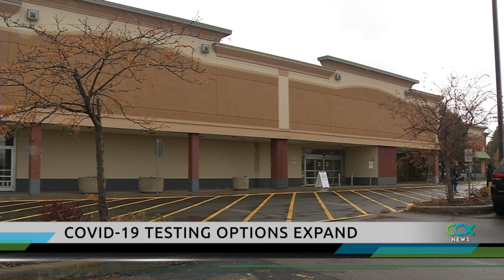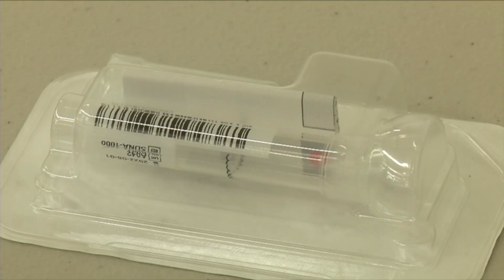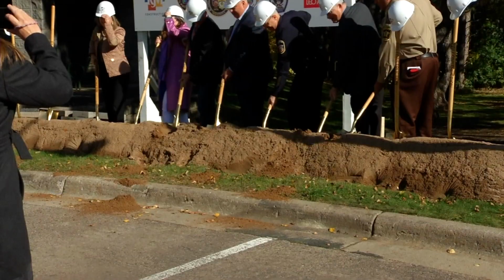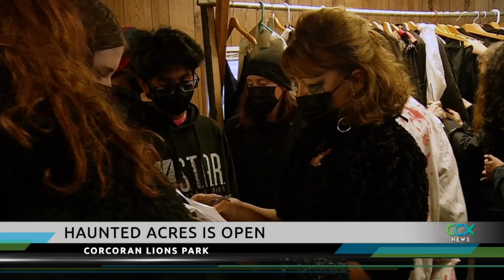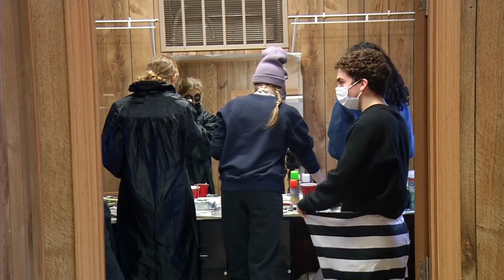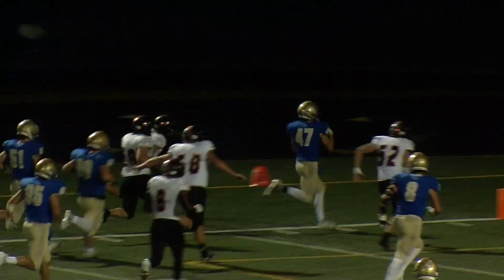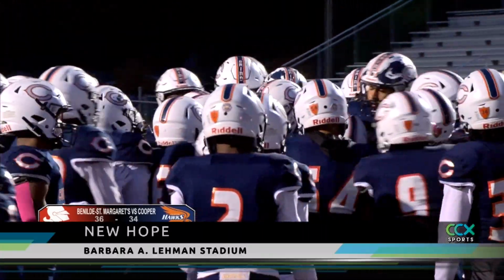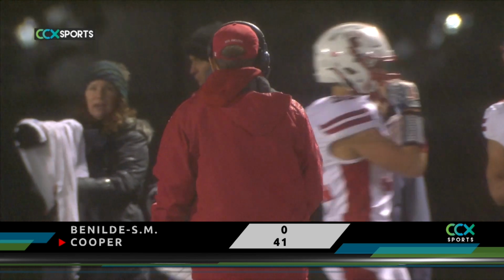CCX News October 22nd, 2021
News
COVID-19 Testing Options Expand
Update on COVID Cases in Schools/First Student Death
2022 House Session to Remain Largely Video Hearings
Groundbreaking for North Metro Gun Range Expansion
Weekend Showcase: Haunted Acres

Sports
Wayzata Football Beats Farmington
Osseo Football Loses Close Game to Blaine
Cooper Football Routs Benilde-St. Margaret’s

CCX Media is on Comcast Xfinity in the Northwest Suburbs of Minneapolis and includes the cities Brooklyn Center, Brooklyn Park, Crystal, Golden Valley, Maple Grove, New Hope, Osseo, Plymouth and Robbinsdale.